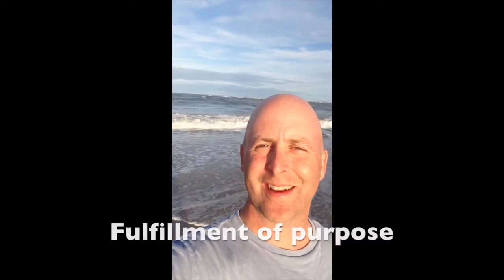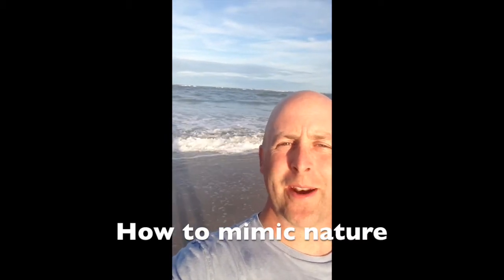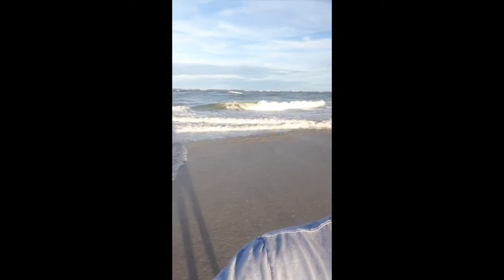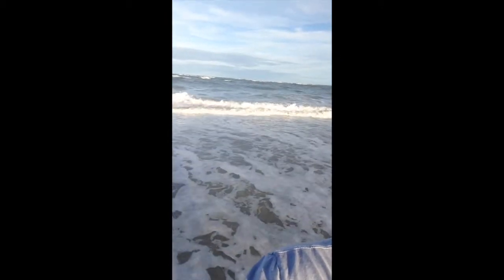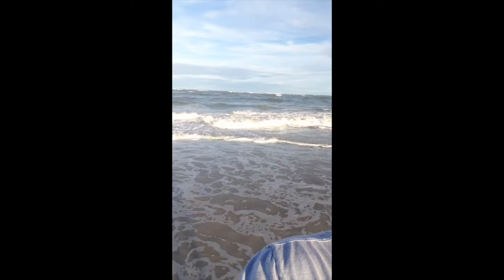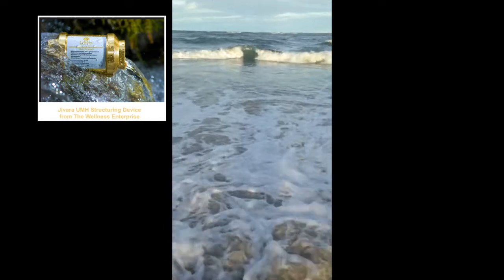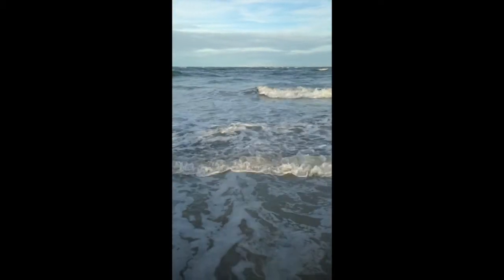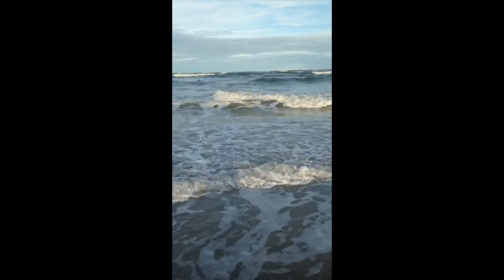The Structured Water Series: Mimicking Nature Video #5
❗️ATTENTION ALL STRUCTURED WATER CONSUMERS❗️

SINCE 2020 THERE HAS BEEN A NEW LINE OF STRUCTURED WATER DEVICES MADE FROM COPPER, CRYSTALS AND MINERALS CALLED AQUA ENERGIZERS™. WE PREFER THEM TO THE PLASTIC DEVICES FROM NATURAL ACTION TECHNOLOGIES, AS WELL AS OTHER STRUCTURING WATER TECHNOLOGIES SUCH AS CRYSTAL BLUE, GREENFIELD WATER, AQUALIV, JHON ELLIS, THE IMPLODER BY DAN WINTER AND OTHERS.

🔥 LEARN ABOUT OUR TRADE IN PROGRAM

* To trade in your Natural Action Technologies Structured Water Device for a discount on a new AQUA ENERGIZER

This is the 5th video in The Structured Water Series, a 6 part video series created to help you access multidimensional living through structured water.

In this video we’ll take you to the ocean’s edge where we’ll examine the power of nature’s vortex, share the ways we can pattern water to cleanse our bodies for optimal health, and discuss what’s possible for you when your life is activated with infinite spin.

The Structured Water Series starts out with a deep dive into the science of structured water and then turns to practical ways you you can quickly solve common dehydration obstacles to improve your health. From there, we ride the wave into how structured water can support you to emanate radiance, mimic nature, and fall completely in love with your life beyond anything you ever imagined possible. This entire series was created with you in mind to empower you to be the highest vibration version of yourself through a deepening relationship with water.

Structured water is better than traditional water filters like reverse osmosis, carbon block filters, charcoal filters or coconut filters because it uses physics (instead of chemistry) to energize water and neutralize toxins like chlorine, chloramines, fluoride, pharmaceuticals, and more.
To shop for structured water devices today visit the Structured Water Superstore at The Wellness Enterprise where you will find the AQUA ENERGIZER™, Natural Action Water, UMH, VitaJuwel Gem Water Bottles and more.

Medical doctors and researchers such as Tom Cowan, Zach Bush, Christiane Northrup and Gina Bria have been speaking out about real hydration and water. It turns real hydration is how you eat, drink and move and not all waters are created equal. Access the Doctors Prescription to Hydrate Now course to learn more about what they are saying

Additional information and water education resources are available. To learn more about why reverse osmosis isn't really as safe as most people think

Patrick Durkin, the founder of The Wellness Enterprise is on a mission to end the use of plastic water bottles. Dedicated to finding the best water for people so they will find it compelling to change their habits he has experimented with many water filtration technologies including Aquasana, Brita, Culligan, reverse osmosis, Kangen, Enagic alkaline water, water coolers, water vending machines, water filters you put on your tap, whole house water filters, water pitchers including the Best Water Pitcher Ever. Patrick offers the best water filtration and structuring technologies for water purification on http Patrick is the author of Flow: From Pure and Safe Water to Higher States of Consciousness